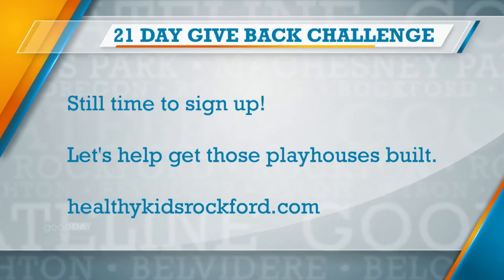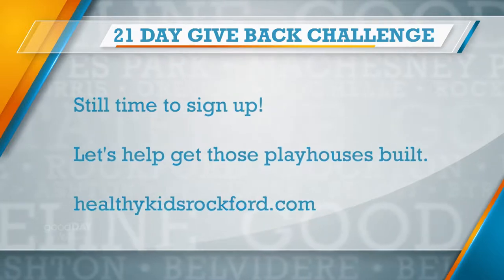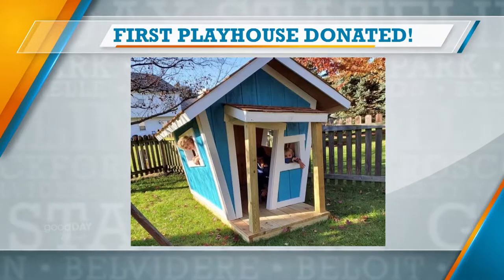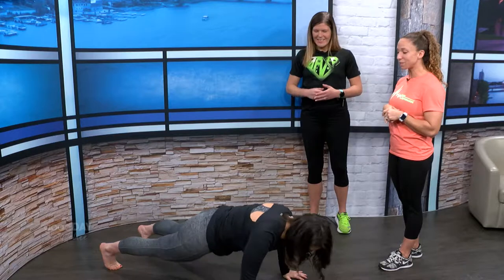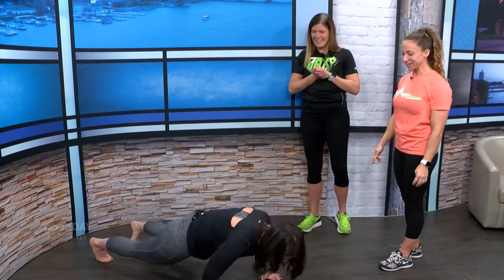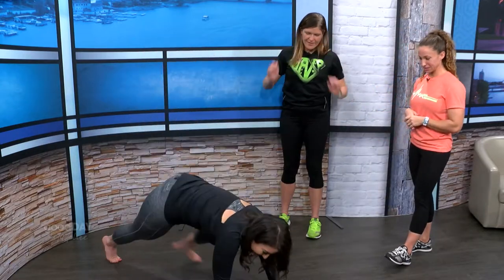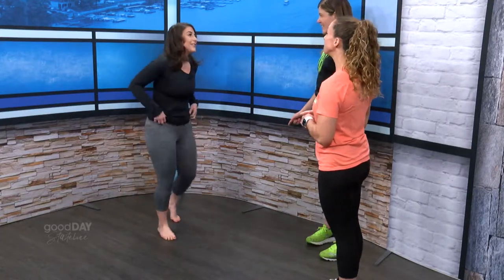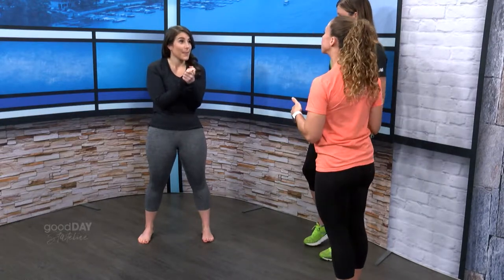Lindsey And Jil from MaxP Show You How To Work Off That Halloween Candy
They told you what you need to do to work that candy off, now they’re going to show you!  Try them out…you’ll love it!